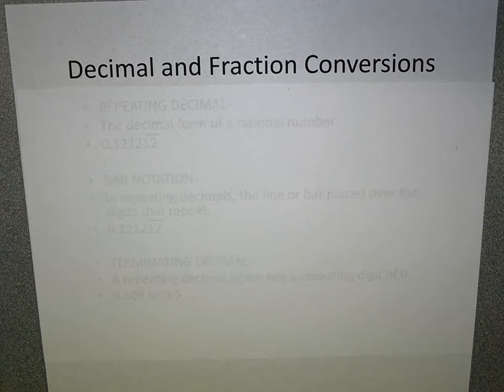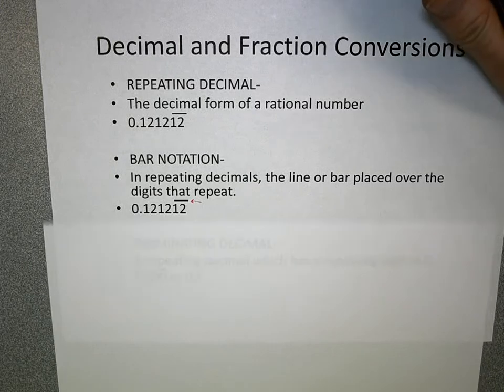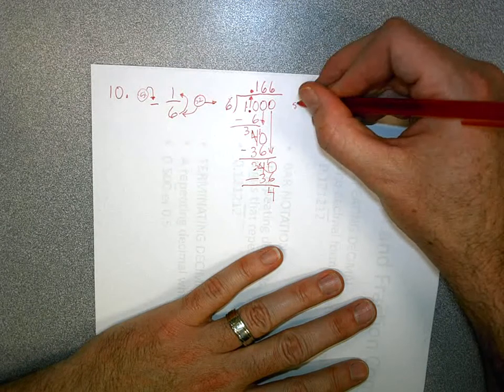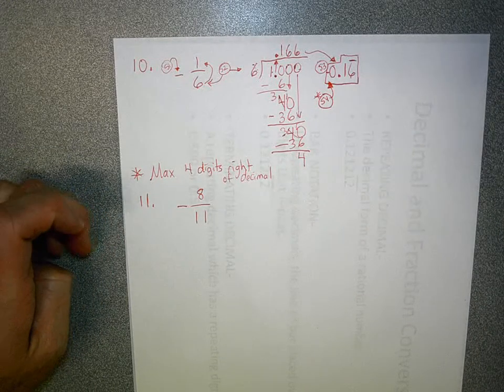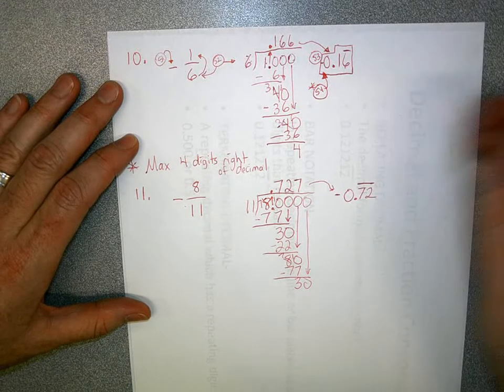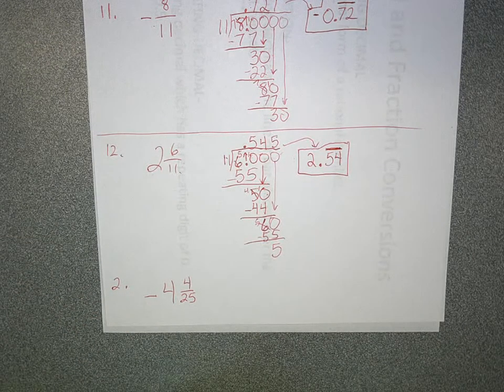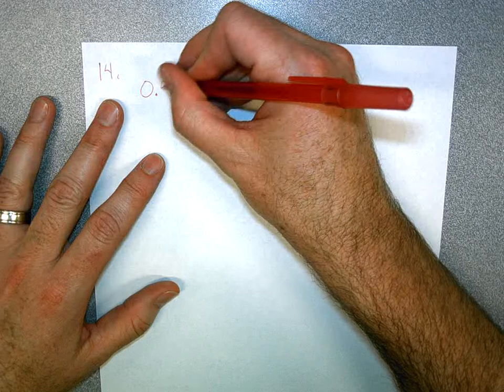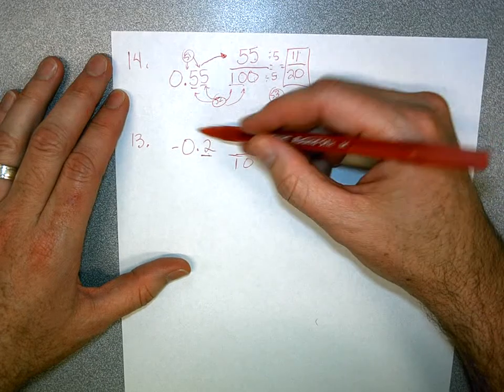Terminating and Repeating Decimals- Chapter 4 Lesson 1- Math 7